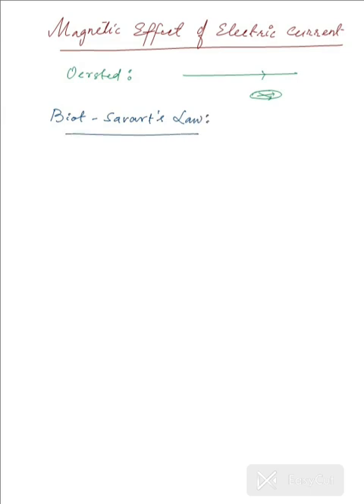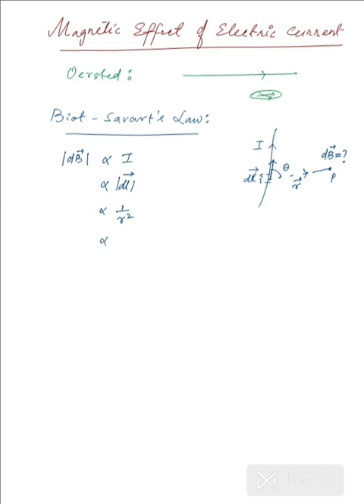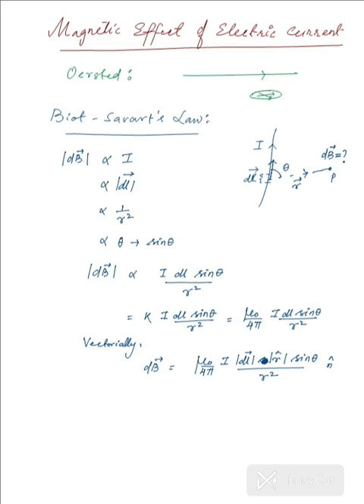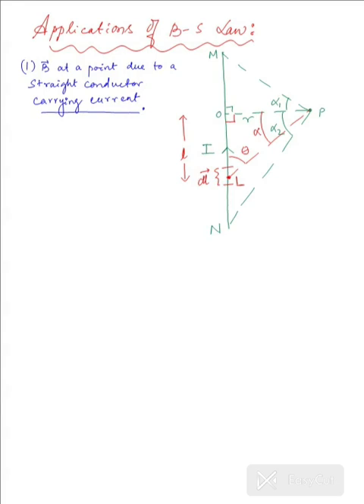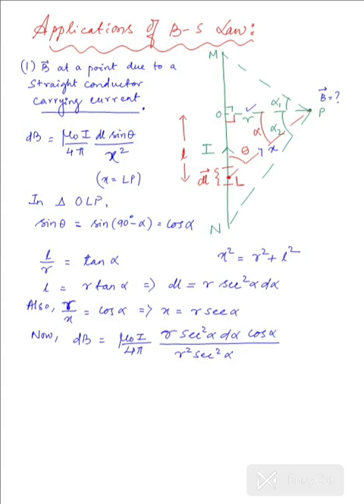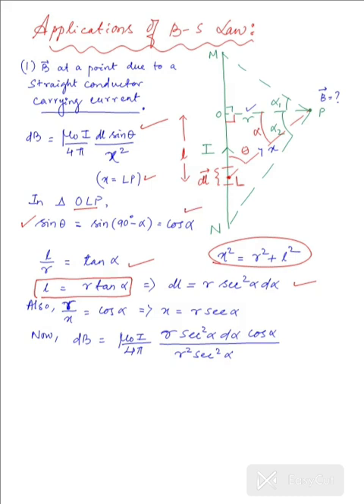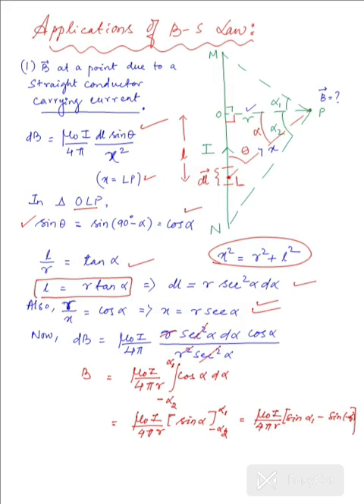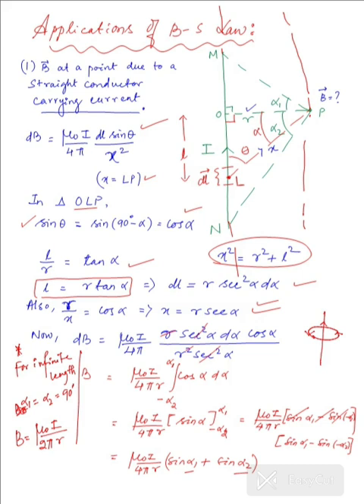Magnetic Effects of Electric Current (M.E.C) - 1